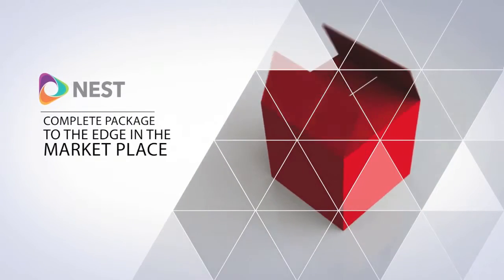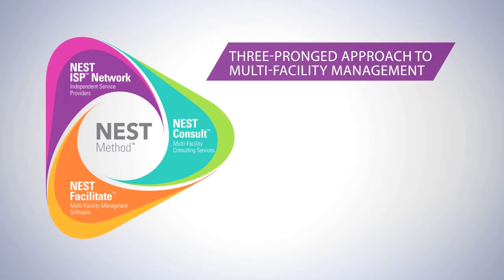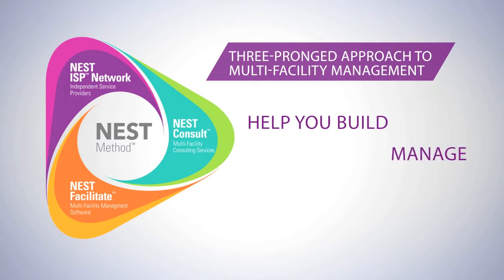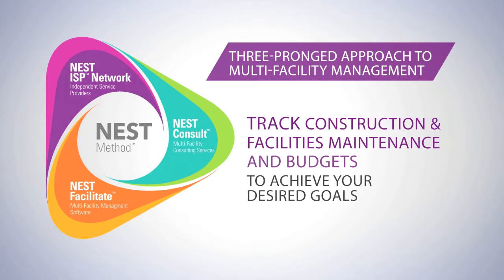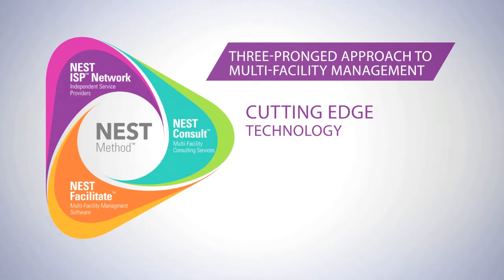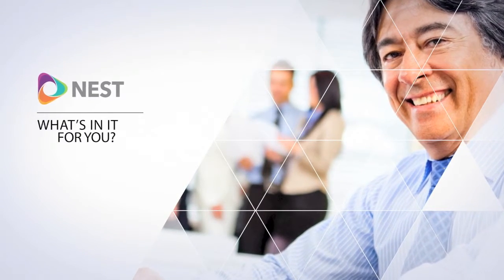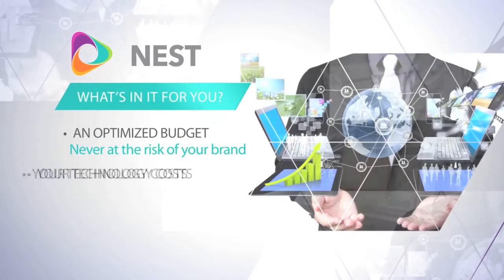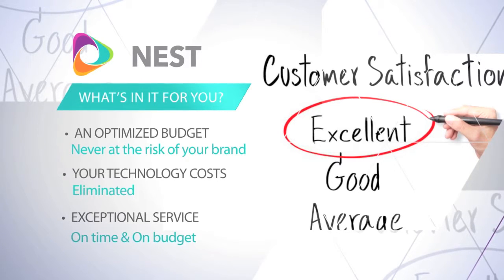Philadelphia 100® 2015 Winner NEST 0m48s